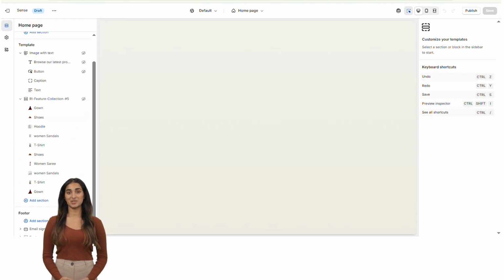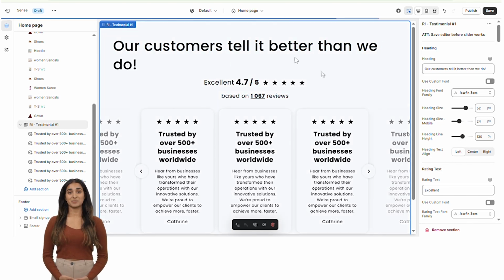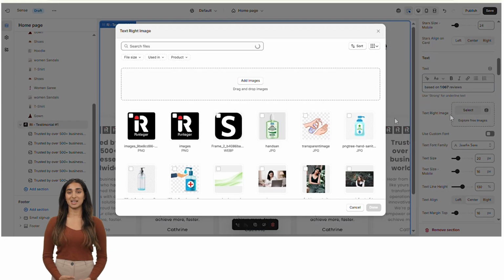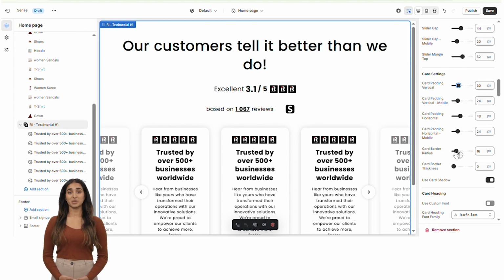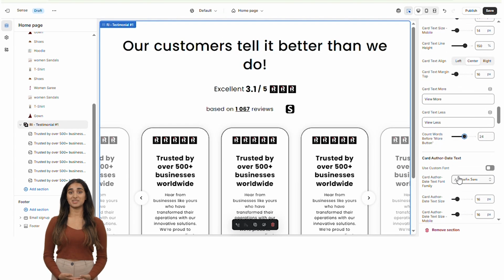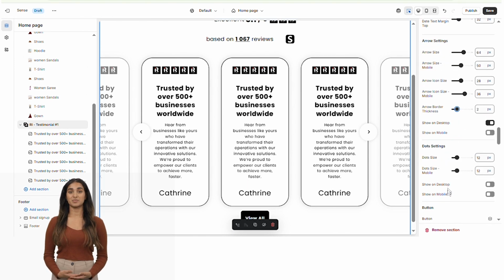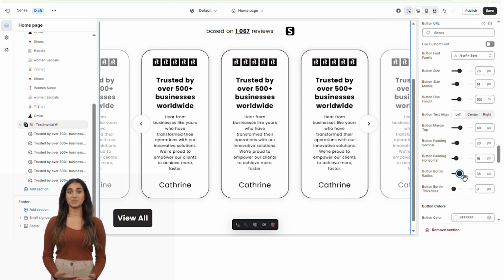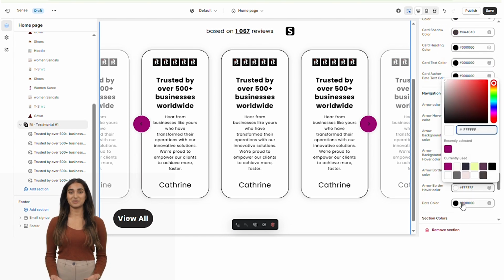Scrolling Testimonial In Shopify | No Coding Skills Required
Listen to the inspiring story of a client who transformed their business with Testimonial Real feedback from real users about the impact of our solutions.